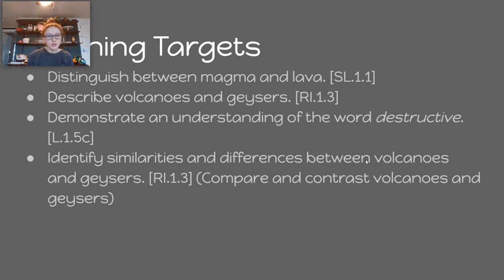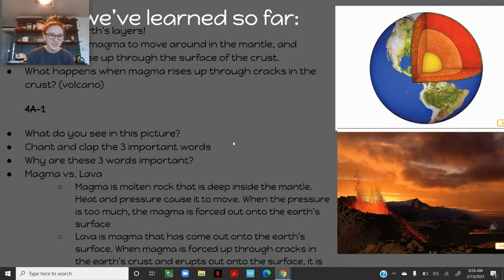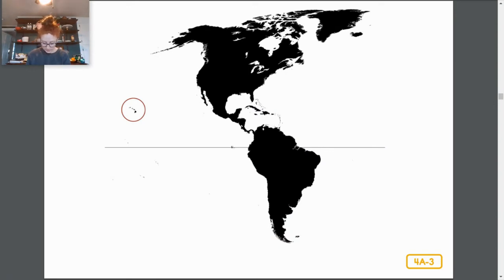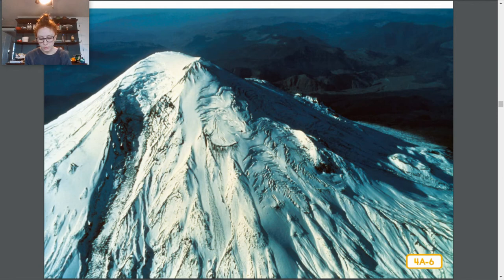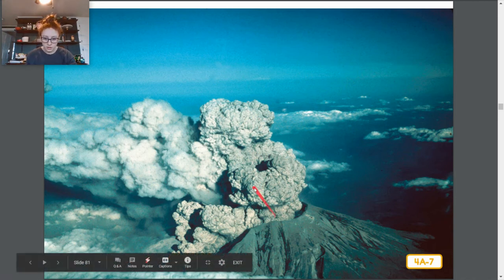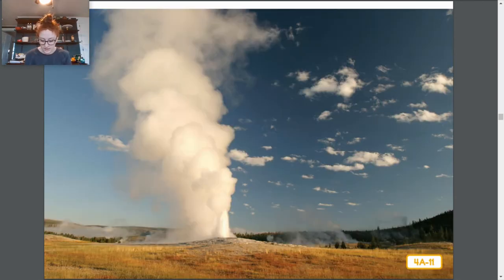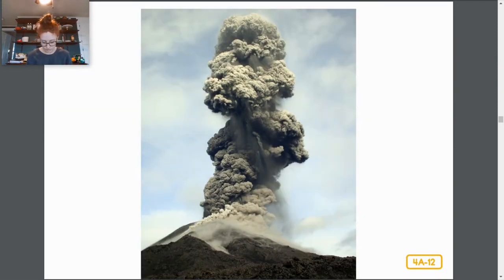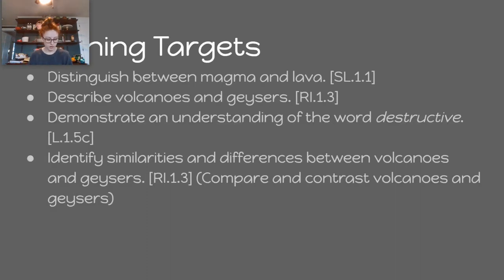CKLA D7L4: The Earth Inside-Out, Part 3